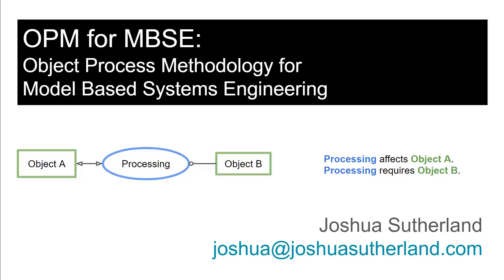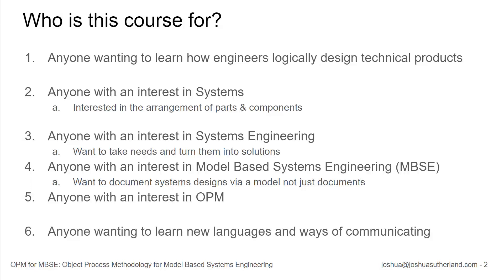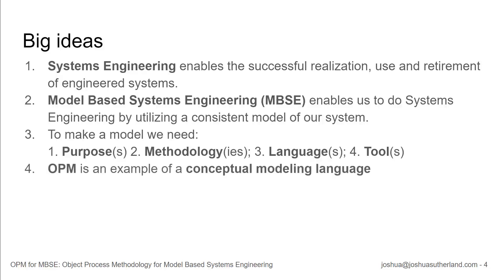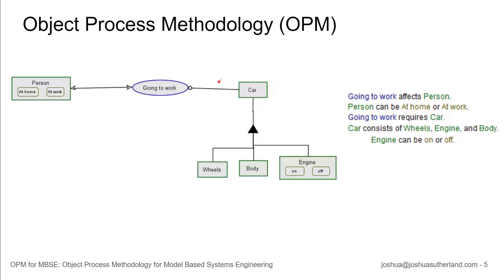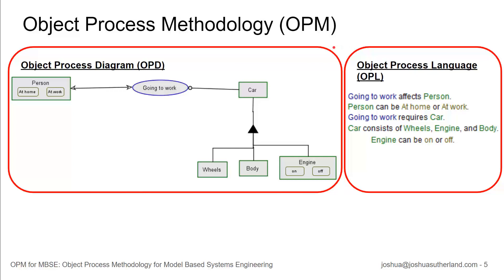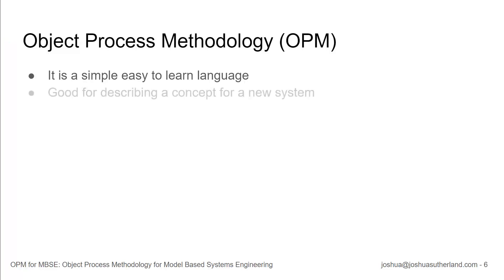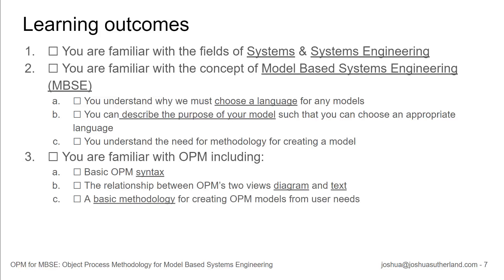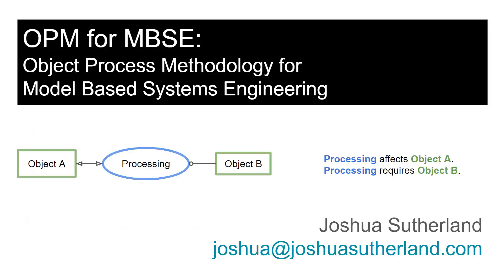Object Process Methodology (OPM) for Model Based Systems Engineering (MBSE) Online Course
Sign up for the newsletter and receive a $200 training course of your choice for FREE

Learn how engineers can logically describe the systems they are designing. We do this using Model Based Systems Engineering (MBSE).

The big ideas we explore are:

1. Systems Engineering enables the successful realization, use and retirement of engineered systems.
2. Model Based Systems Engineering (MBSE) enables us to do Systems Engineering by utilizing a consistent model of our system.
3. To make a model we need:1. Purpose(s) 2. Methodology(ies); 3. Language(s); 4. Tool(s)
4. OPM is an example of a conceptual modeling language
5. OPM describes a system with both a diagram and text simultaneously
6. Key building blocks of OPM are:Objects, Processes & States
7. We then link these things together